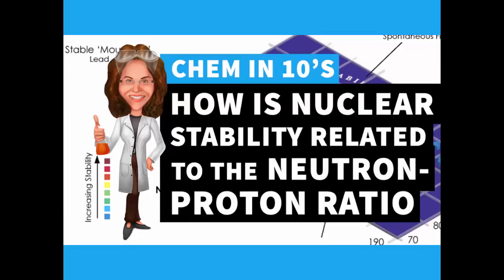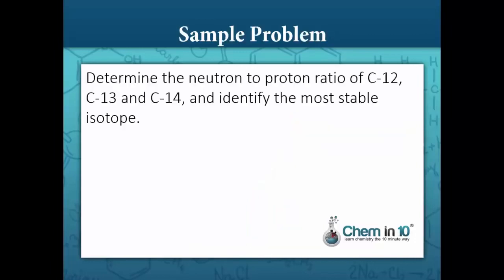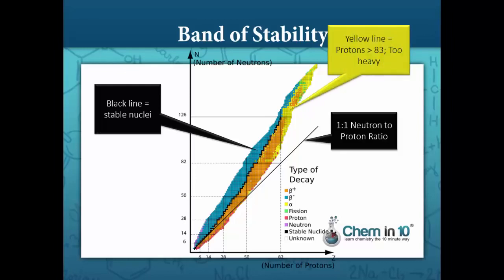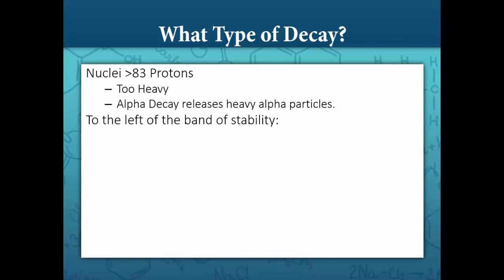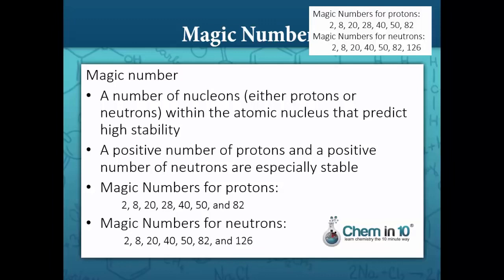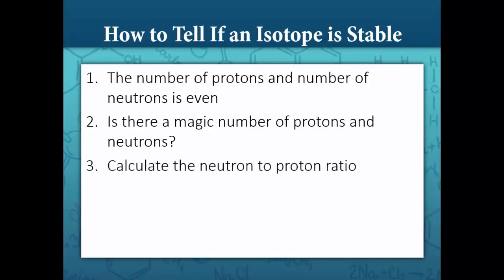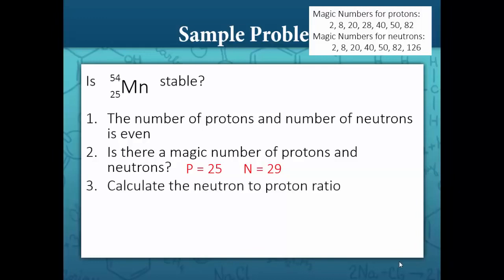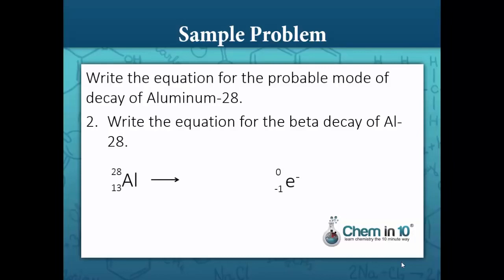April 13, 2020